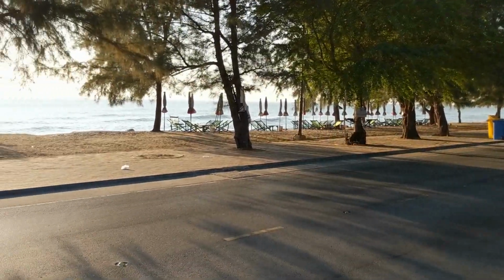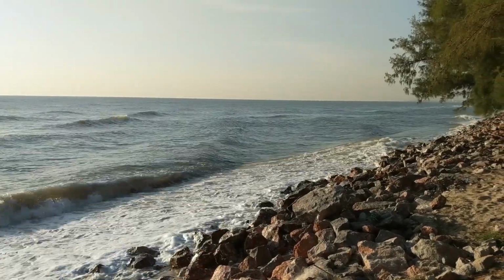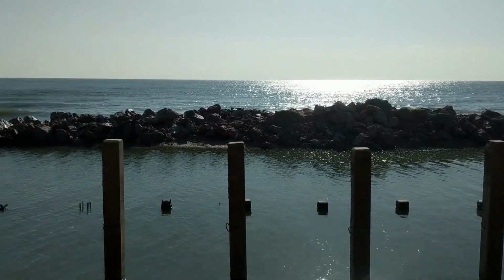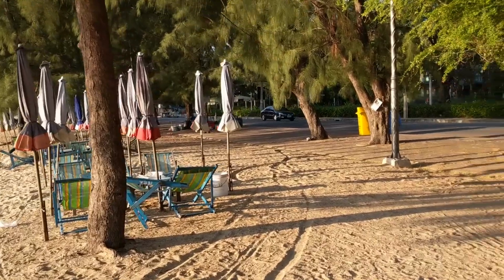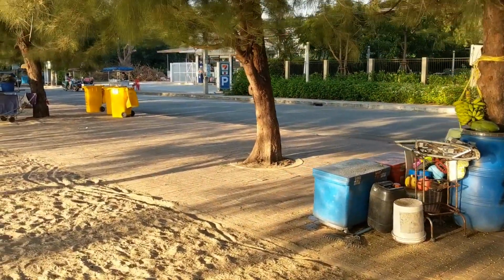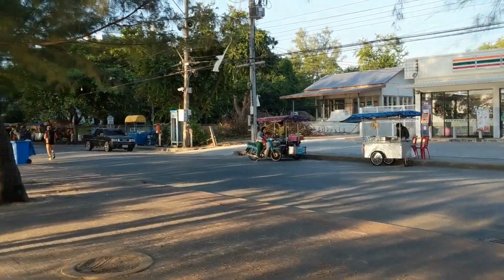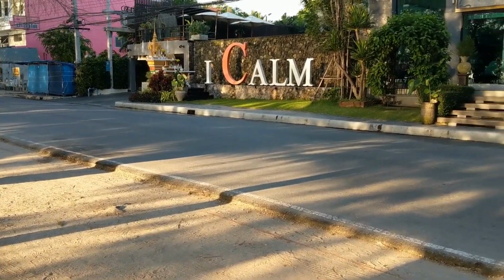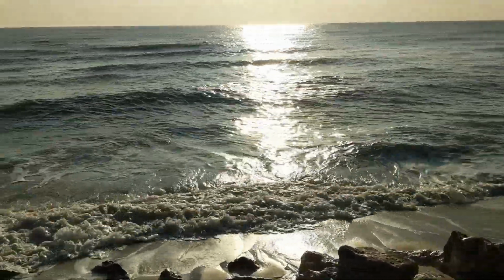Cha-Am Day #2... Settling in. Getting Calm.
I'm really starting to enjoy the sunrises here at the beach in Cha-Am.  I thought I'd just upload a quick video to share a few things about the beach, just outside out condo: Lumpini Beach Park Condos.
~mikes